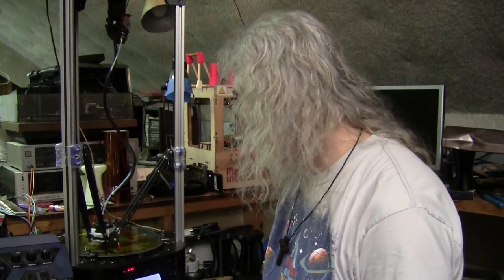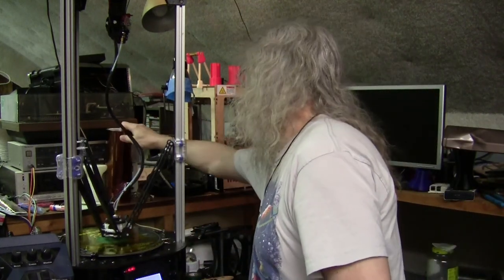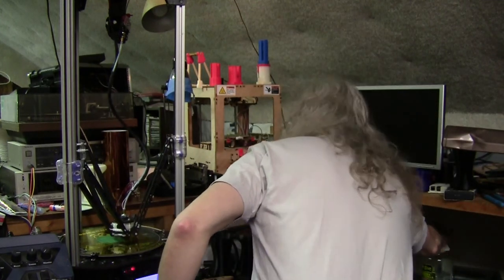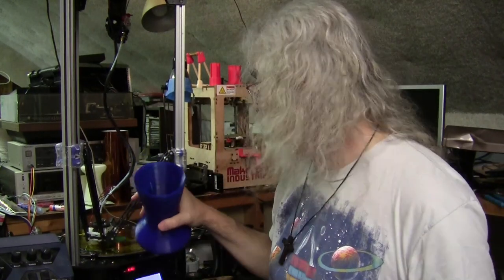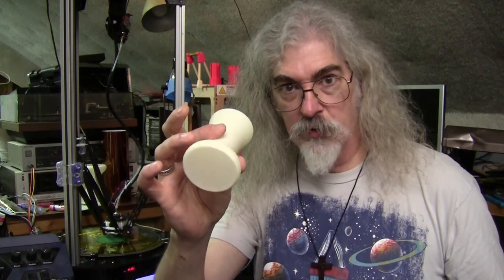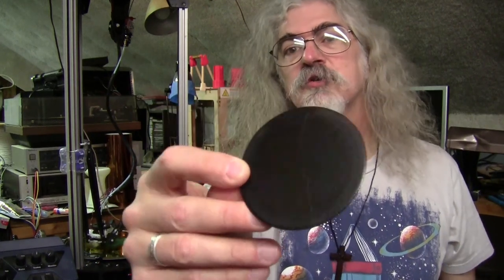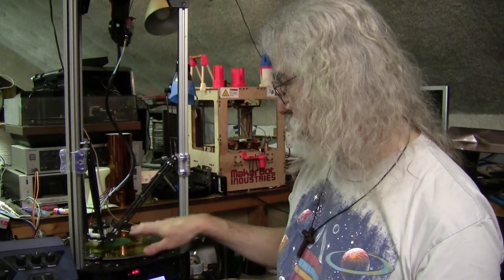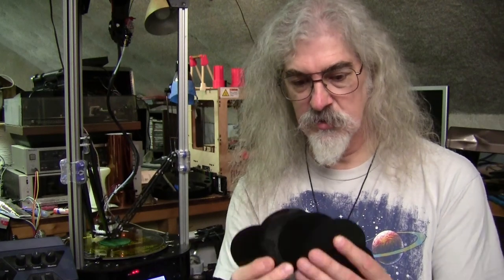Finger Doumbeks 3D printing on a Rostock Max V2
Quick look at printing small drums on my Rostock MAX V2 3D printer with a couple tips and tricks.